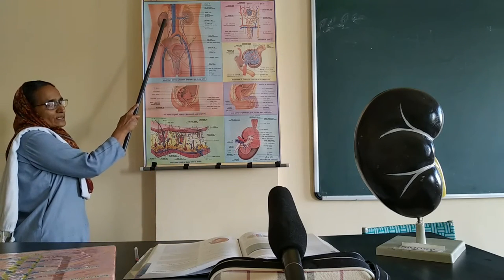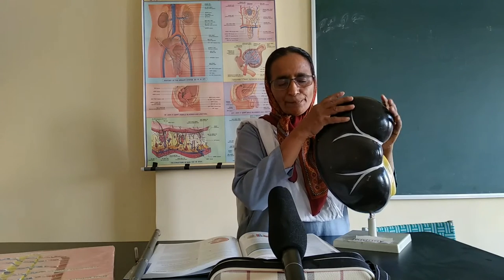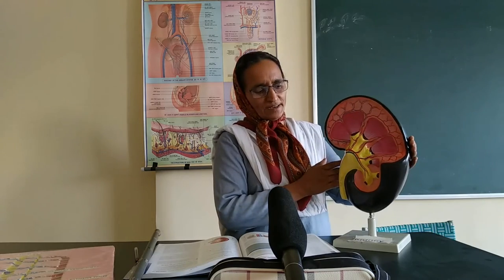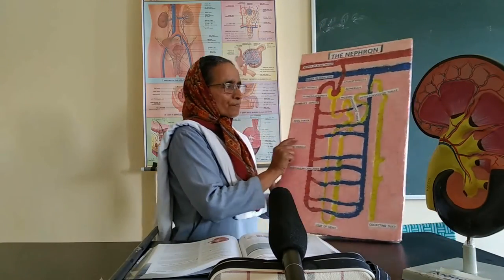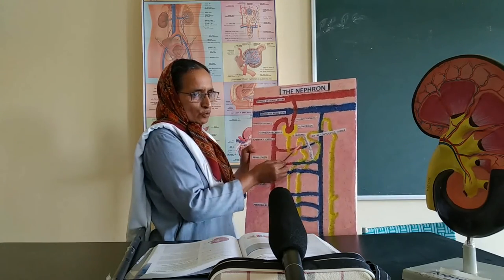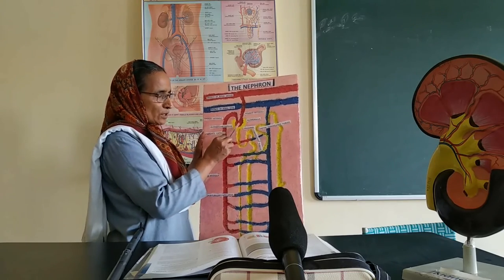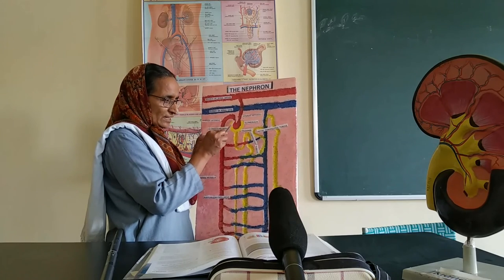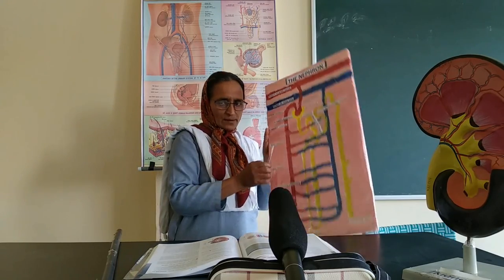GNM 1 Urinary System Introduction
Urinary System Introduction
Structure of Nephron
GNM 1